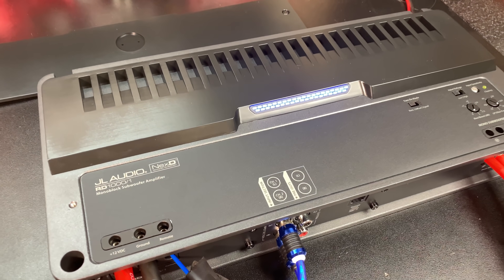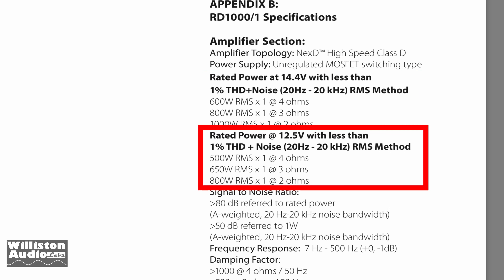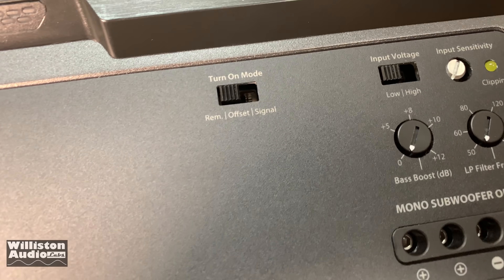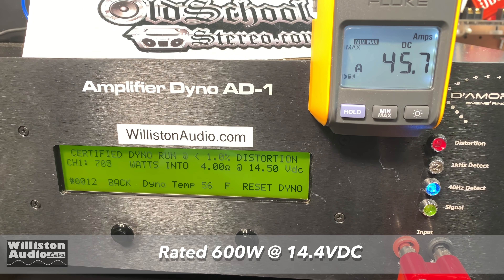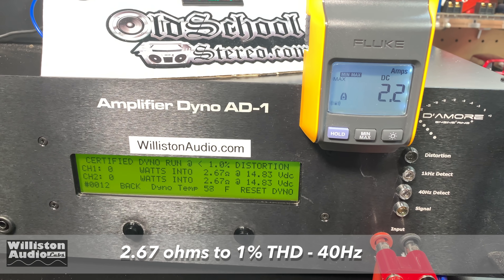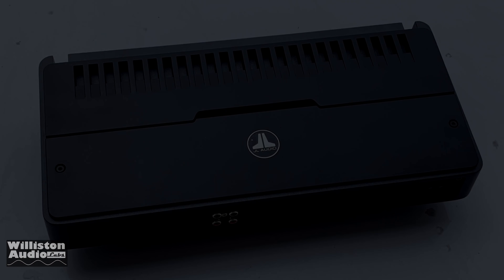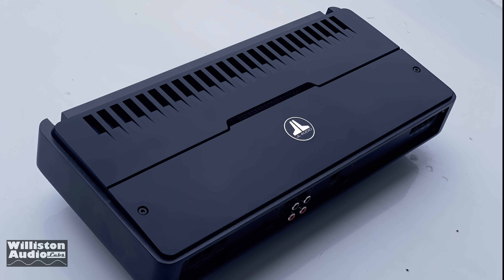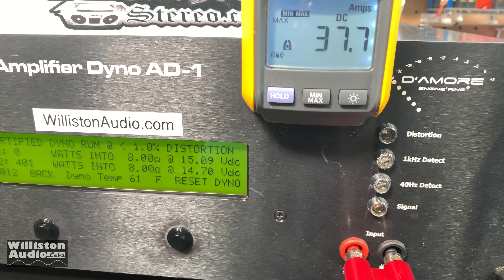JL Audio RD1000/1 Amp Dyno Test [4K]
I came across a good deal on a "B-Stock" JL Audio RD1000/1 and decided to pick it up so I could test one of the RD series amps. I've never been disappointed with any JL amp I've tested and was curious to see how this line performed. As usual, no surprises here, great performer...watch and see!

In this video Dereck Williston from Williston Audio Labs unboxes and tests a JL Audio 1000 watt amplifier